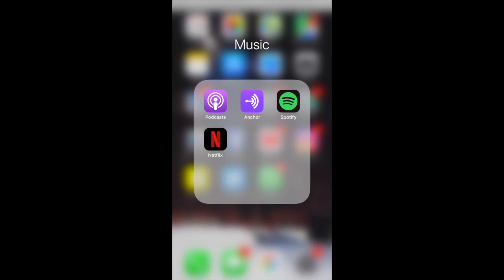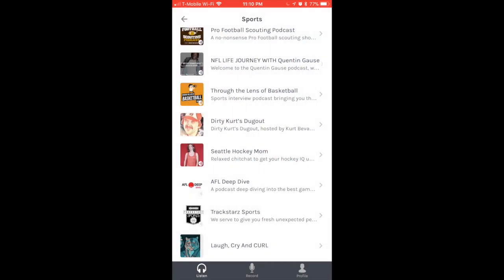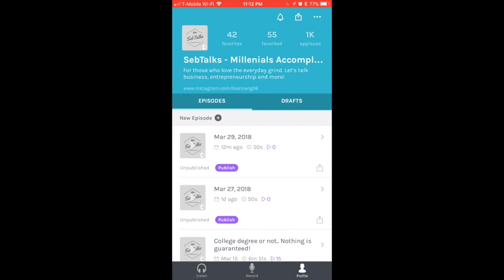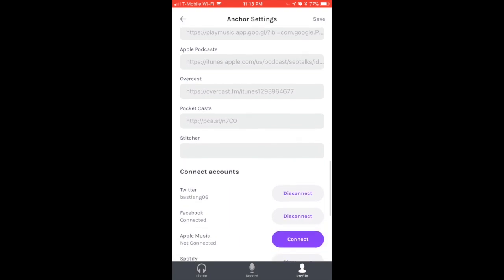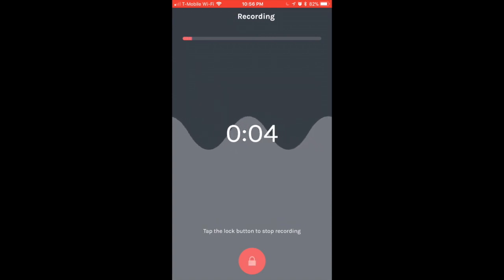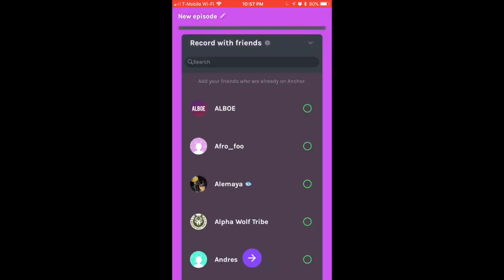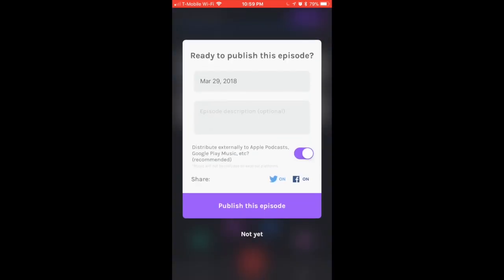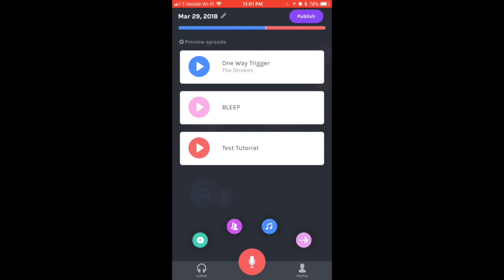How to use the new & updated Anchor App - Quick tutorial under 10 minutes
I made this tutorial to share the ways in which the new version of Anchor makes it easier to create and share content. I have been using Anchor for  almost 6 months and has been a great tool to help me improve public speaking and overall communication.

This video is RIGHT under 10 minutes so i had to pack in a lot of information.

Let me know if you are on Anchor so we can connect! Here is my info:

Hope you guys got some value from this video. Message me to connect or for any questions you may have!